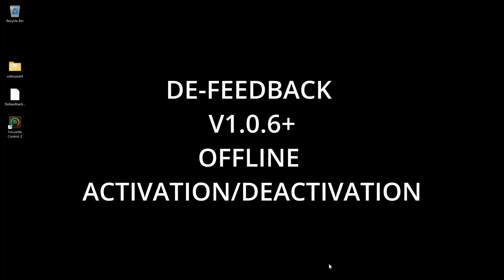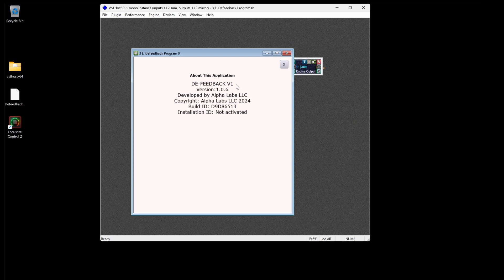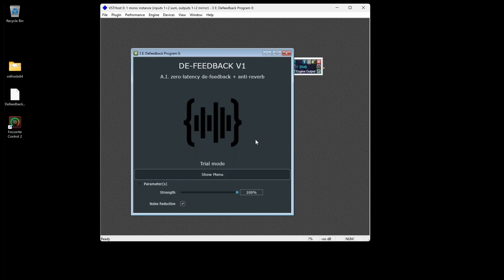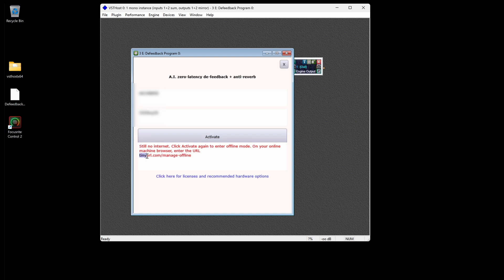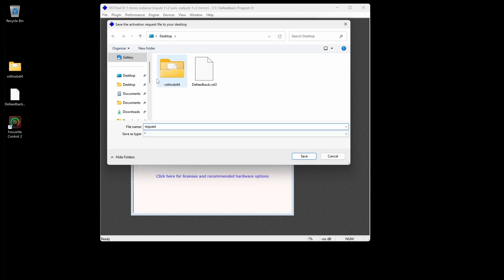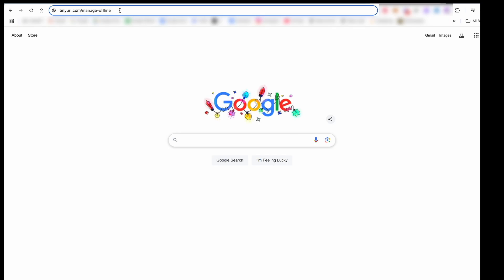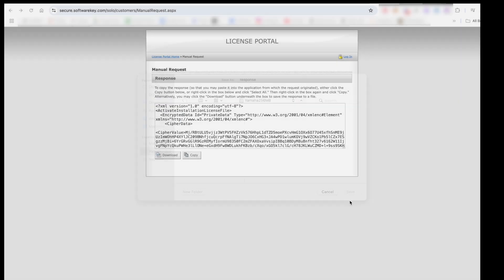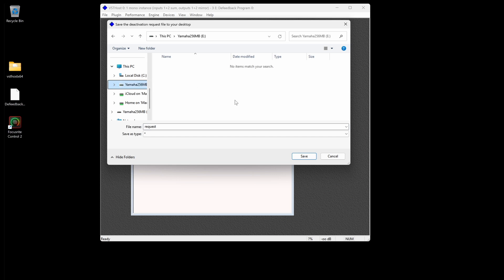De-Feedback - Offline Activation/Deactivation tutorial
In this video we demonstrate how to do an offline activation or deactivation using version 1.0.6 and higher of the De-Feedback plugin, which you can download